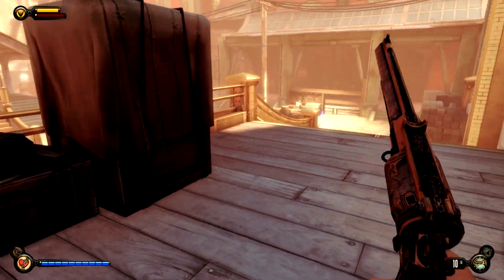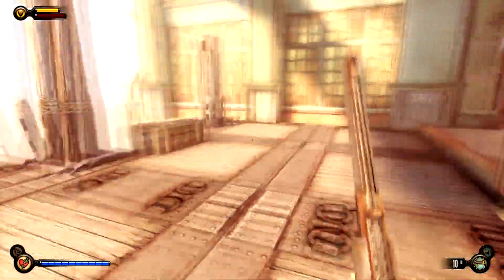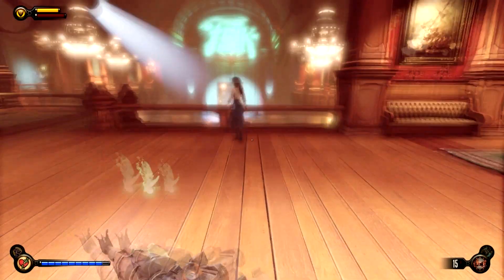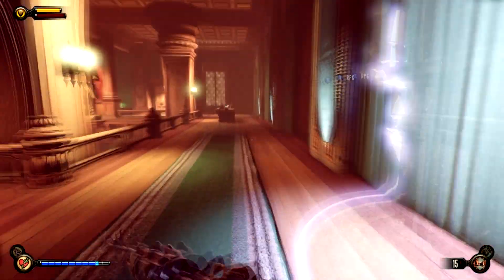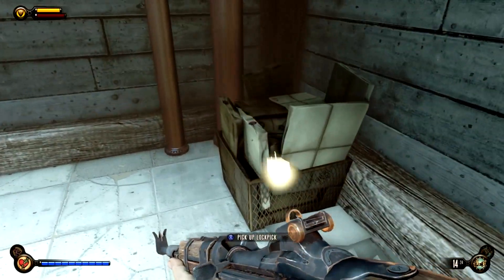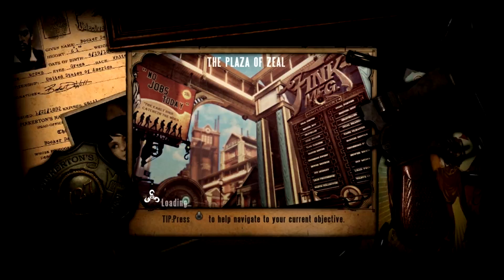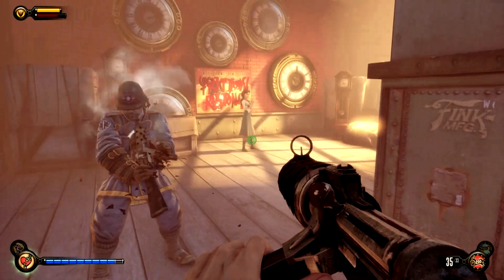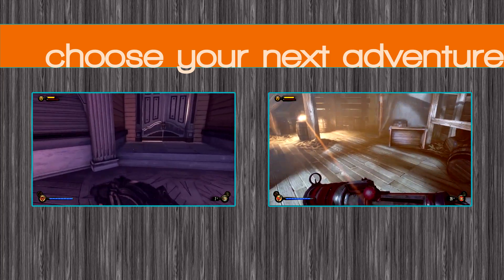Optional Mission: Find the Cipher / Code Book - Plaza of Zeal / Good Time Club: Bioshock Infinite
Once you enter the Plaza of Zeal for the first time, head to the right, to the clockshop (factory?). Elizabeth will suggest exploring it, in fact. You'll need a lockpick to open it, but there are many nearby (check the playlist above for all the collectibles on this level).

There's not much else you can do with this optional objective until you enter the Good Time Club, and the story will take you there naturally, so don't worry too much about that. Once in the Good Time Club, enjoy the fighting, then head into the basement to find the Code book on a crate, near some soldiers.

Then, continue with the story, and you'll eventually be back in the Plaza of Zeal, where you can crack the code to find an infusion, voxophone, and 3 lockpicks. And some cash.